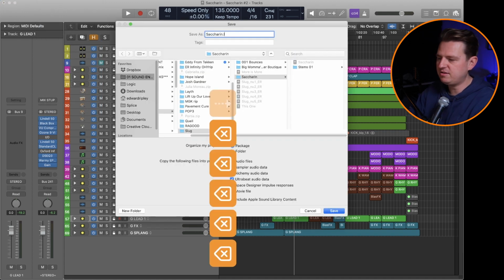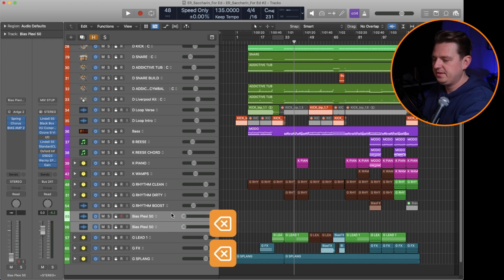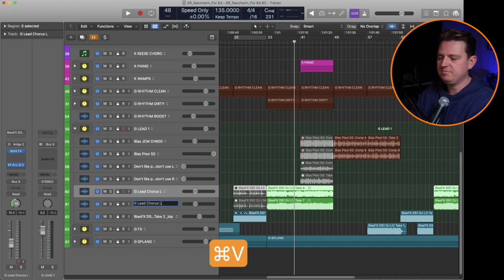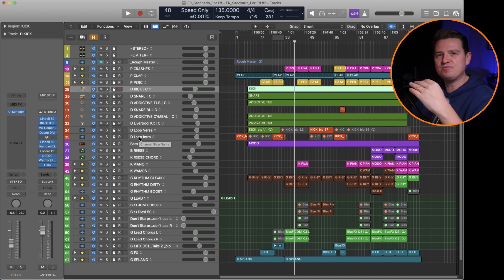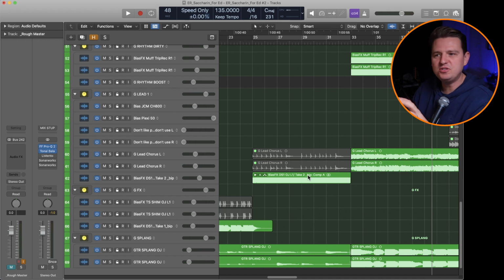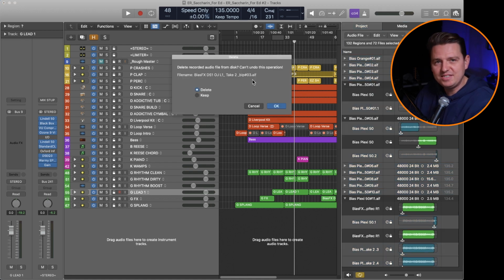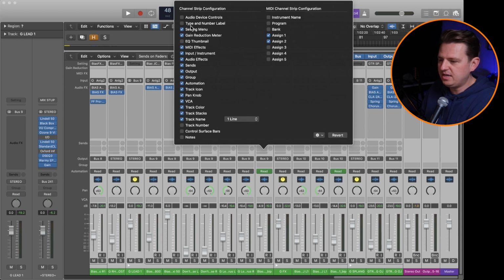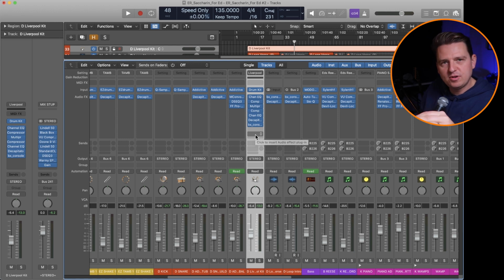How to Prep a Session FAST for a Mixing Engineer in Logic Pro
If there’s anything you’re struggling with in your mixes, leave it in the comments and I’ll try to help!

Website - loads of free resources / samples etc!